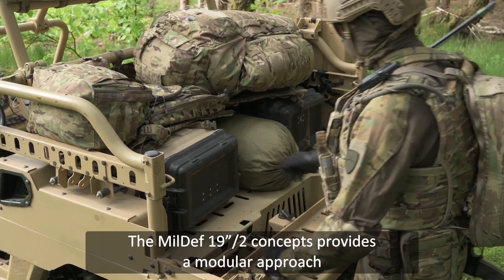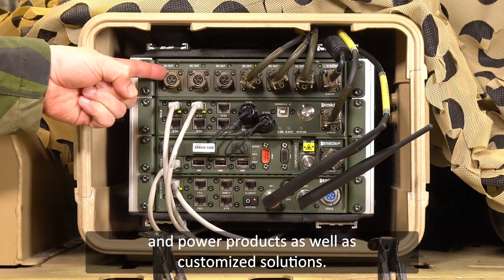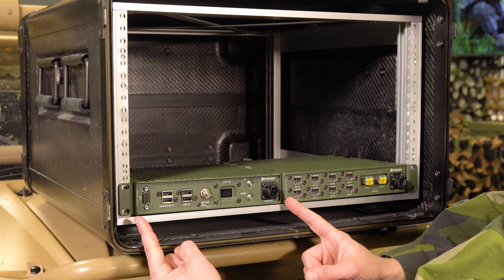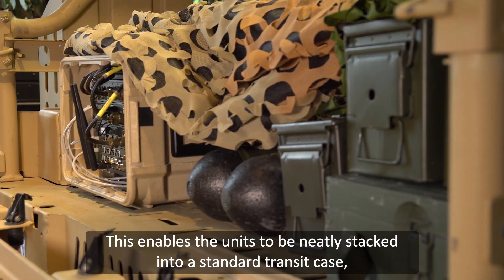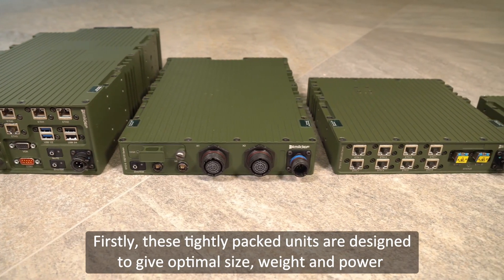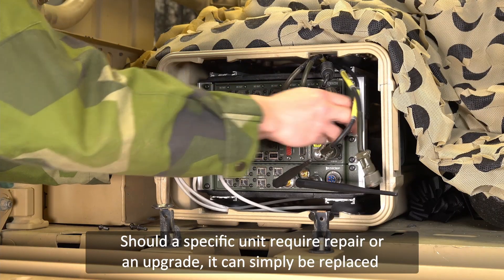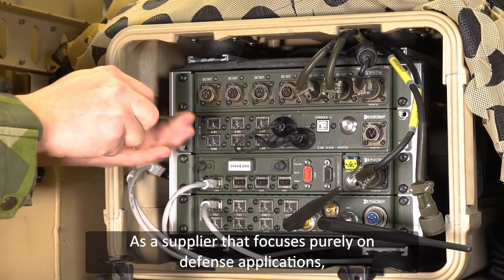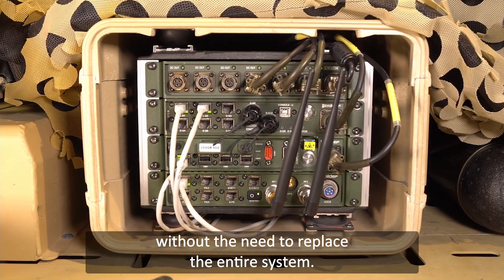Rugged MilDef 19”/2 concept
The MilDef 19”/2 concept provides a modular approach to military network electronics systems.  The product range includes servers, computers, network switches, routers and power products as well as customized solutions.

The MilDef 19”/2® design addresses the modern requirements for small, high performance IT infrastructure components that can be tuned to our customers’ particular needs. The modular design and broad product range enables the user to use the different 19”/2® units as building blocks to design optimal system for every use case.

military rugged 19''/2 rack mount switch
military rugged 19''/2 rack mount router
military rugged 19''/2 rack mount computer
military rugged 19''/2 rack mount server
military rugged 19''/2  rack mount power supply